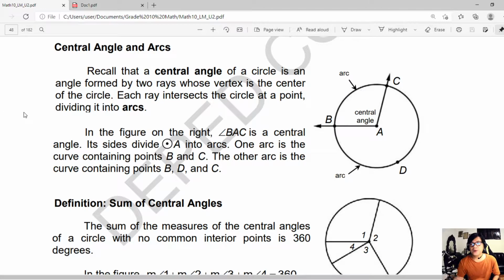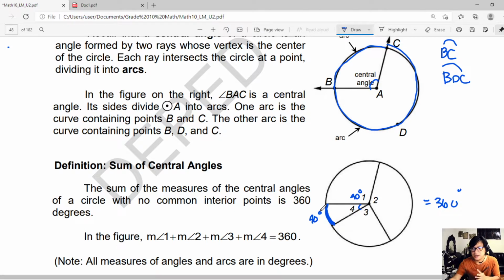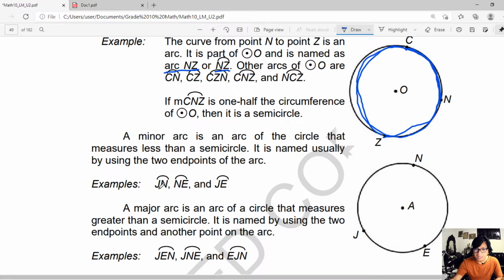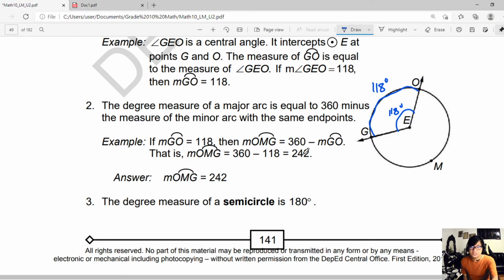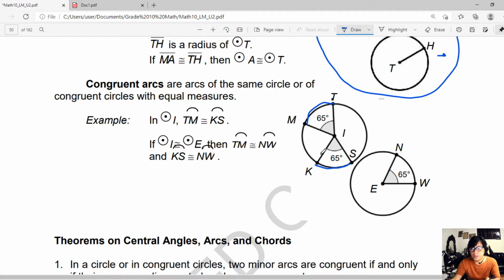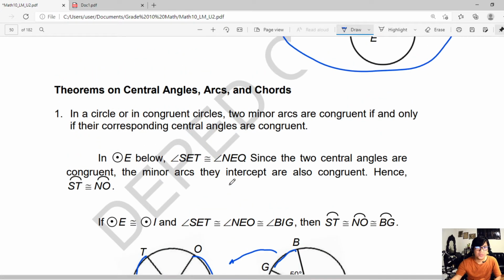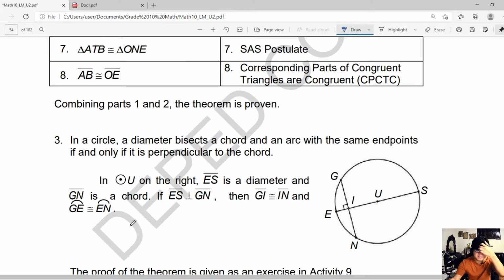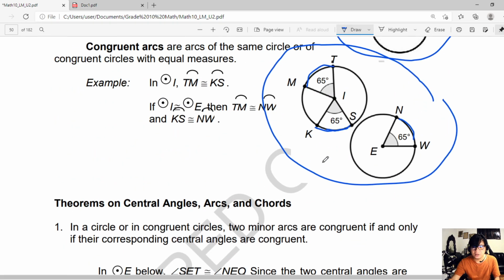Grade 10 Math - Central Angles